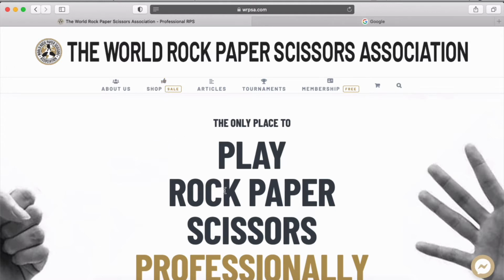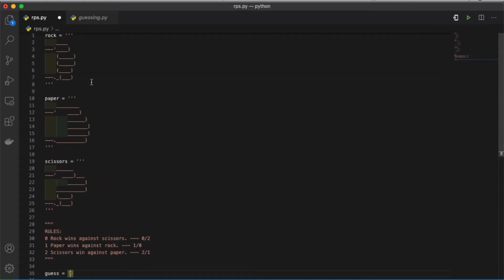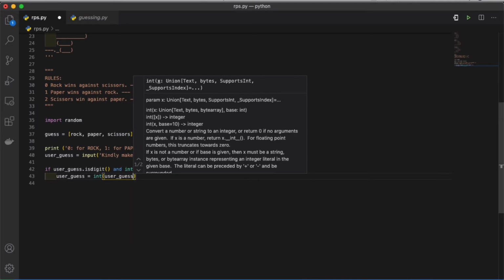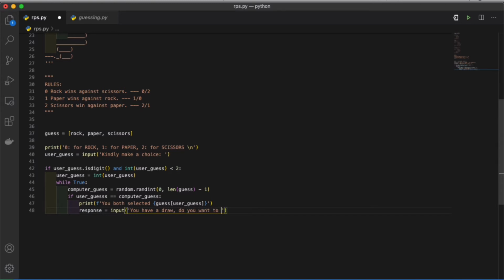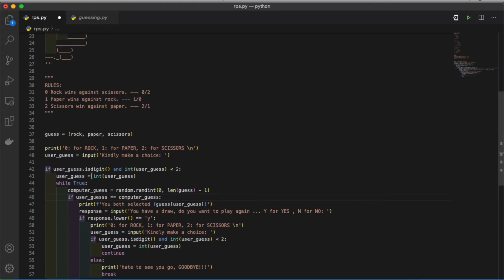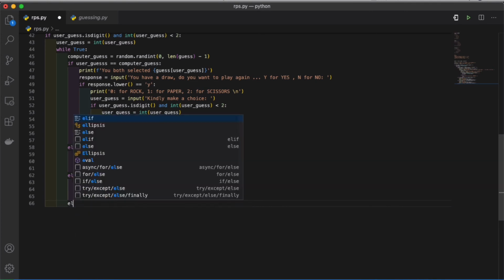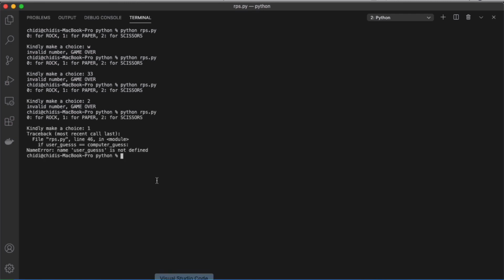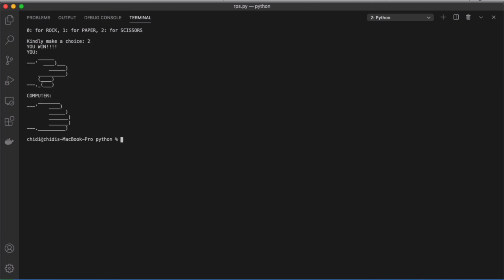How To Build Rock, Paper, Scissors Game in Python (LIST IN PYTHON)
A simple illustration on the ROCK, PAPER, SCISSORS using the python programming language. This tutorial shows the working of List and conditionals in python. While introducing other concepts like multiline strings and comments.